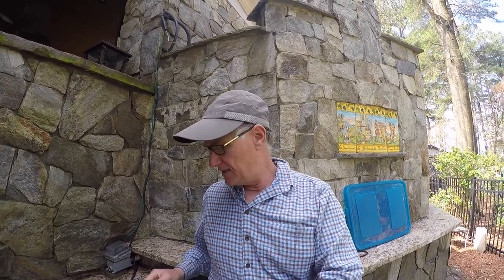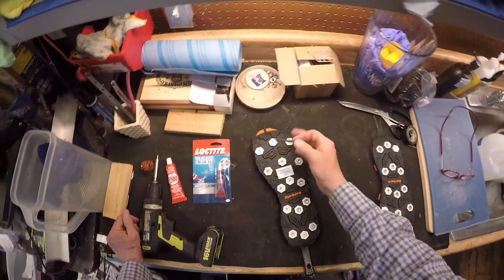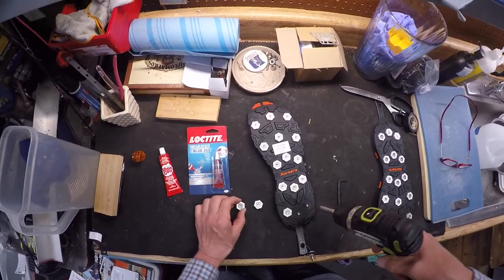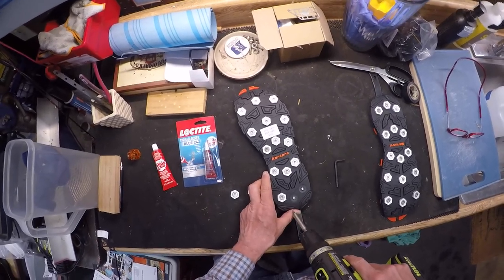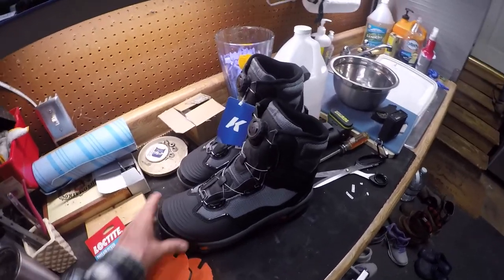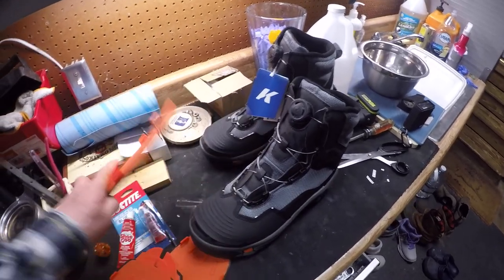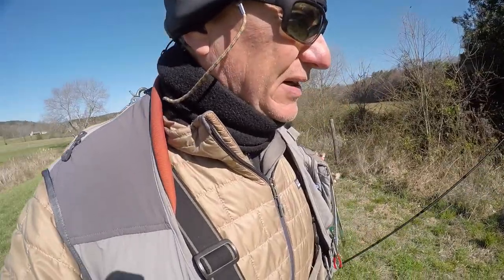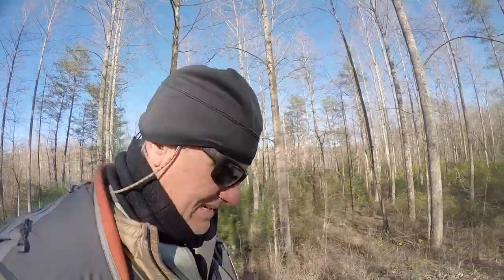Korkers Darkhorse Wading Boot with Aluminum Hex Disk Soles Review and Trial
Video reviewing the Korkers Darkhorse Wading Boots and "Triple Threat-Aluminum Hex Disk" Bottoms.